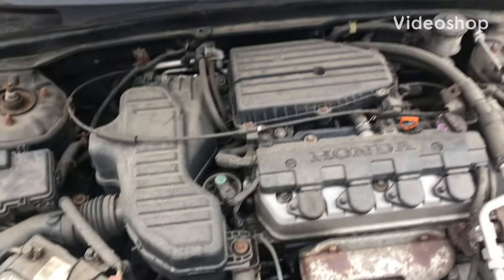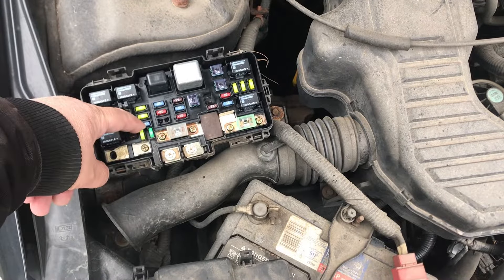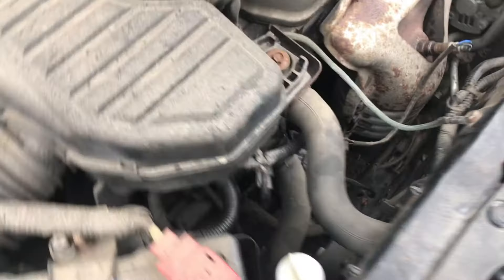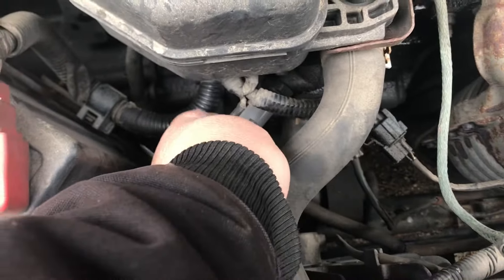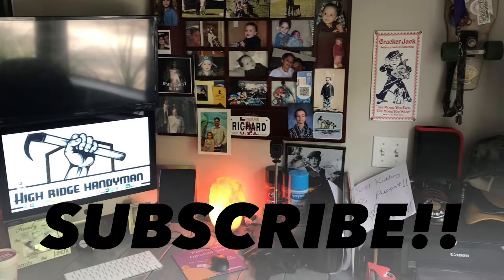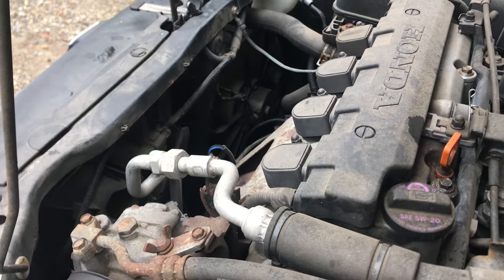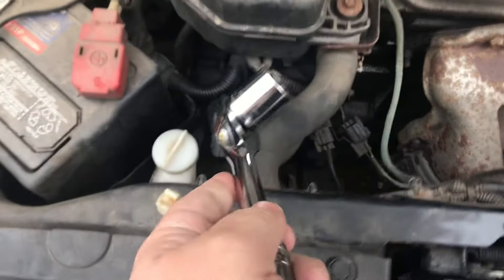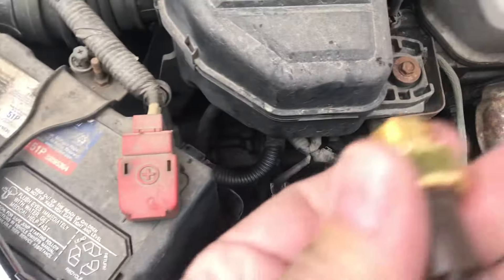Honda Civic “01-05”Faulty Cooling Fans causing overheating. Troubleshooting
Fans not operating causing overheating repair video